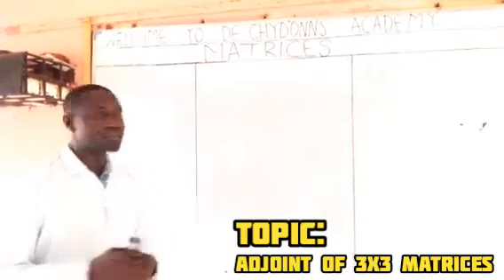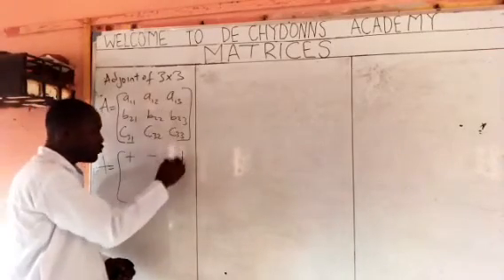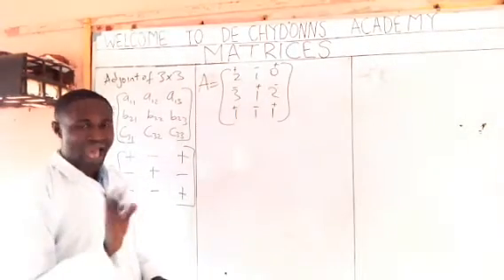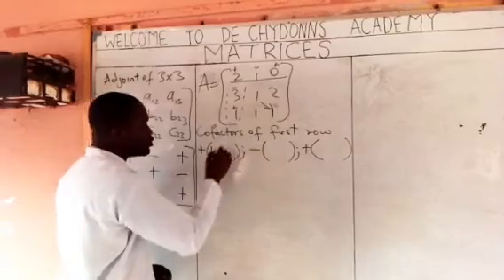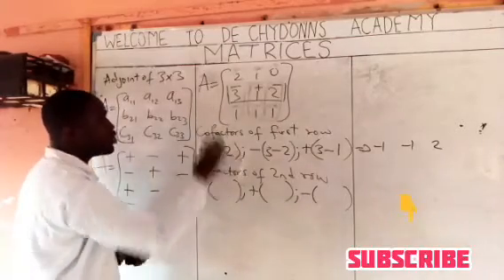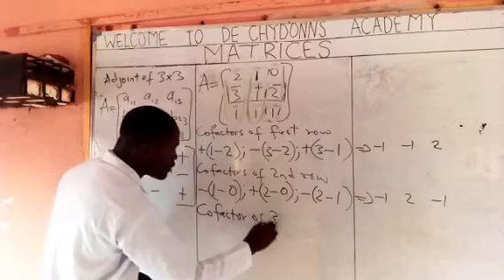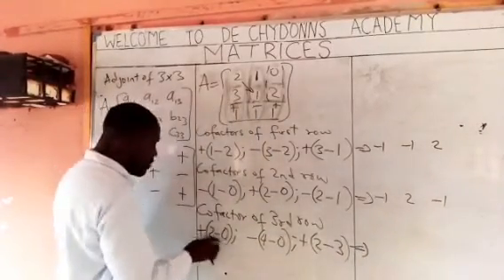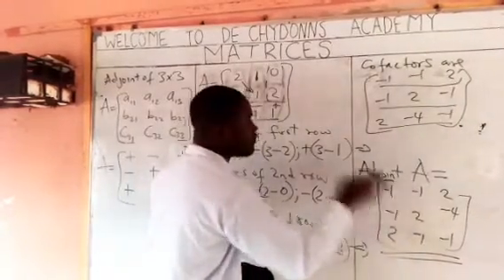ADJOINT OF 3x3 MATRIx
This video explains how to get ADJOINT of 3x3 matrix with examples. please watch and enjoy